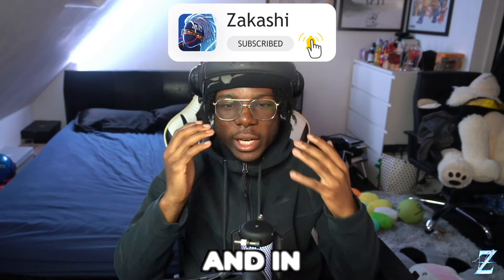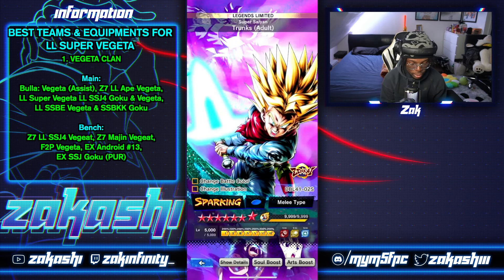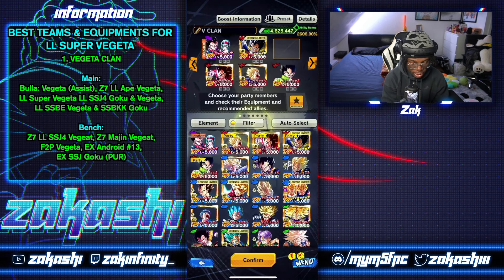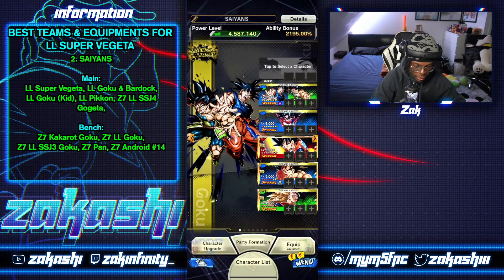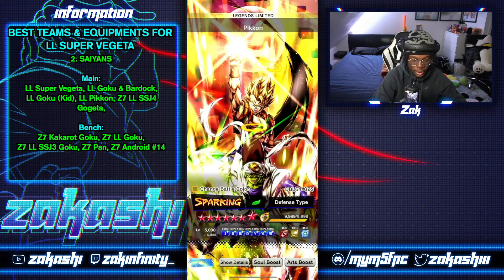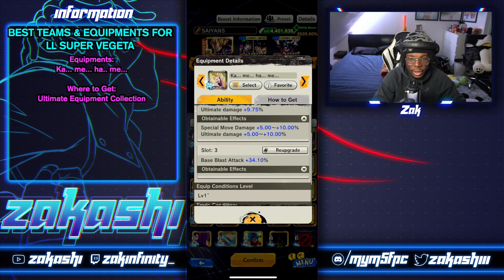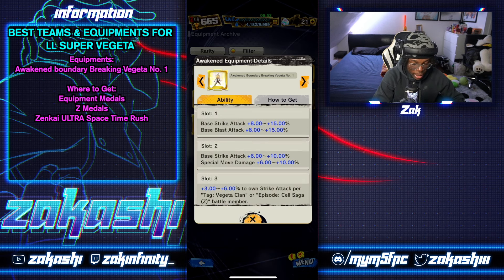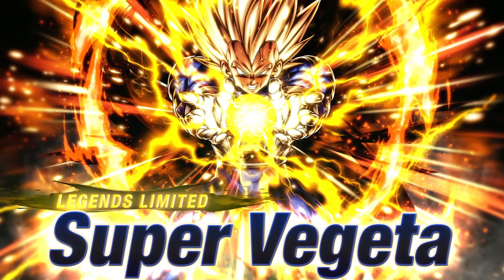BEST TEAMS & EQUIPMENTS FOR LL SUPER VEGETA! (Dragon Ball Legends)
00:00 - BEST TEAMS & EQUIPMENTS!
00:37 - Team 1
03:44 - Team 2
06:30 - Equipment 1
06:52 - Equipment 2
07:20 - Equipment 3
08:19 - Equipment 4
08:43 - Equipment 5
09:00 - Equipment 6
09:27 - Equipment 7
09:48 - Good Luck! SUBSCRIBE!
What I use to RECORD:
► APowerMirror
► Streamlabs OBS